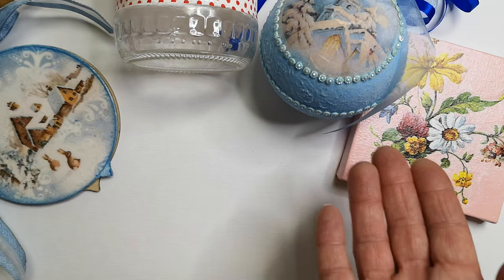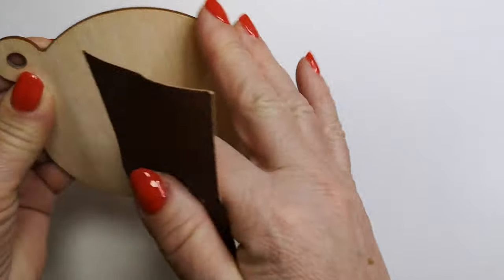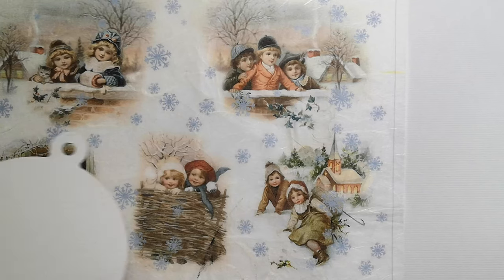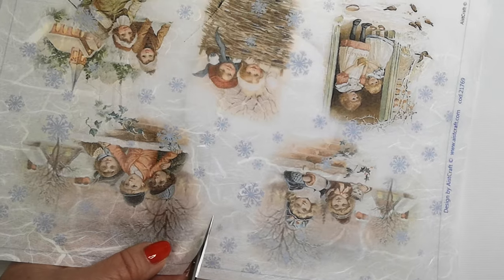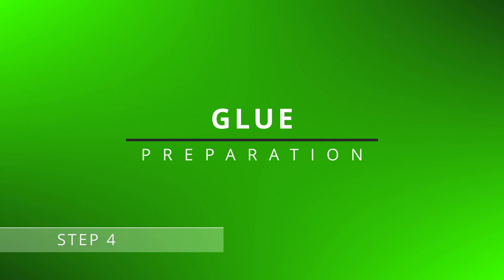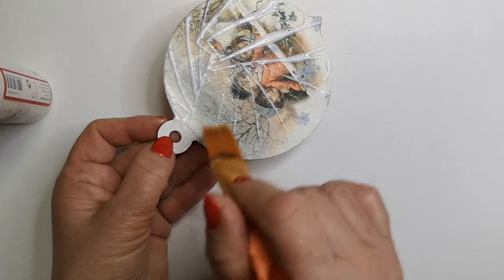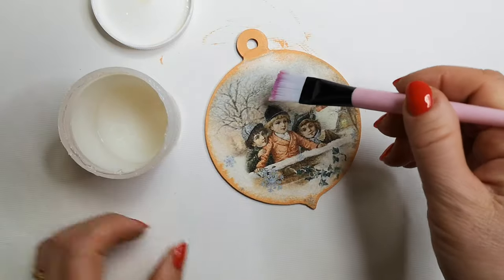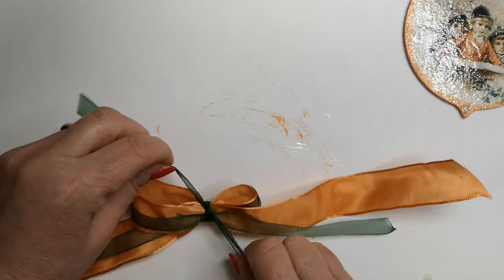Unleash Your Creativity: Crafting Magic with Decoupage!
Welcome to a world of creativity and craftsmanship! In this video, we dive deep into the enchanting realm of decoupage, where ordinary items are transformed into extraordinary works of art. Whether you're a seasoned crafter or a beginner looking to explore your artistic side, this tutorial is your gateway to unlocking the magic of decoupage.

Discover the step-by-step process of creating stunning pieces that will leave everyone in awe. From selecting the perfect materials to mastering the art of layering and sealing, we guide you through each crucial aspect of the decoupage technique. Learn valuable tips and tricks that will elevate your crafting game and allow you to express your unique style.

Join us on a creative journey as we turn everyday items into unbelievable masterpieces. This video is not just a tutorial; it's an inspiration for unleashing your imagination and infusing your surroundings with personalized artistry. With budget-friendly techniques and accessible materials, anyone can embark on this crafting adventure.

Whether you're looking to revamp your home decor or seeking a fulfilling hobby, decoupage is the answer. Get ready to be amazed by the transformative power of decoupage art – it's time to craft, create, and captivate with your own hands!

A Year Ago (Instrumental) - NEFFEX
Eden - ALBIS